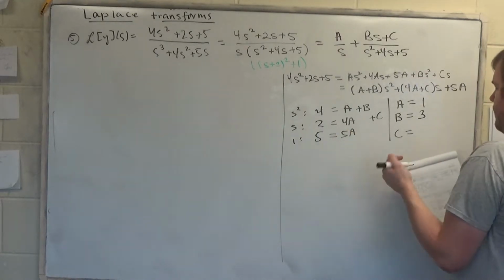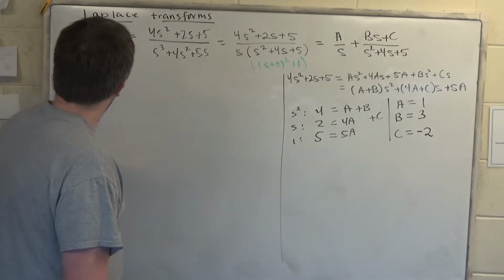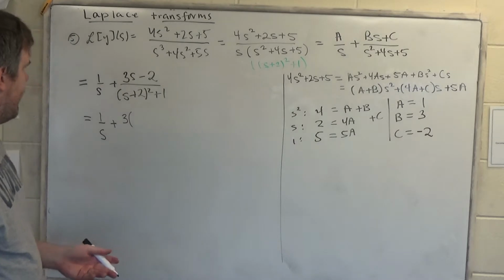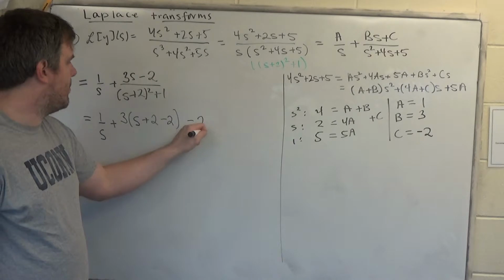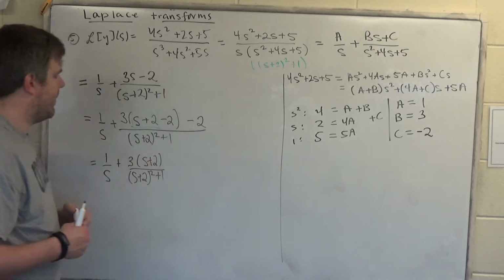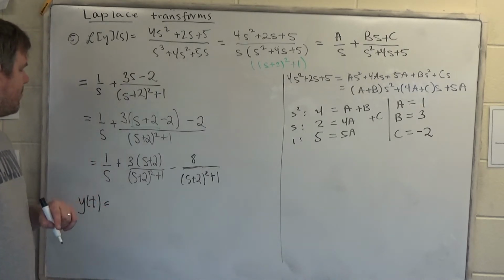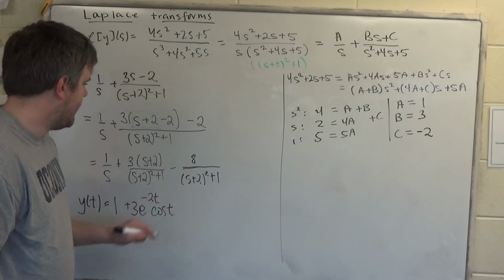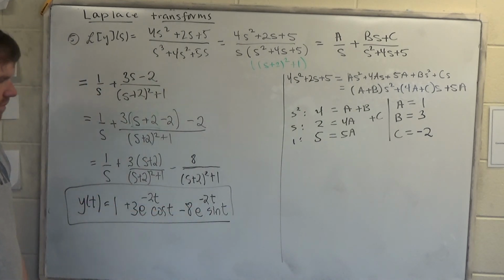Laplace Transforms Part 2 #2